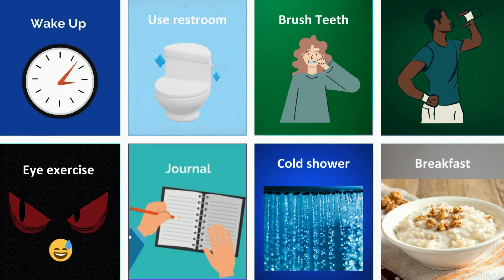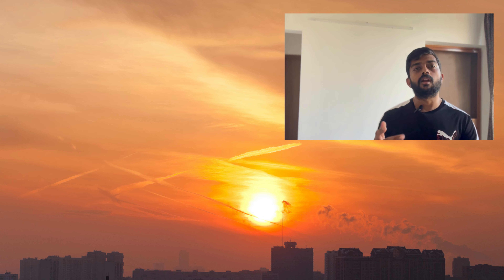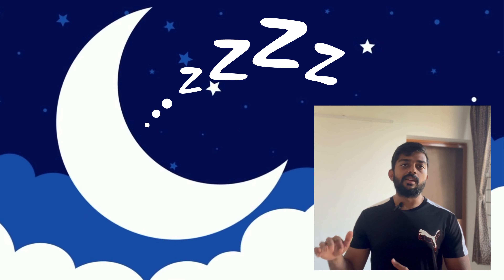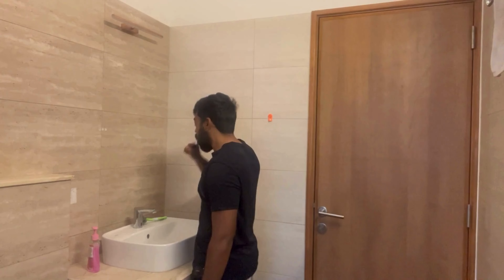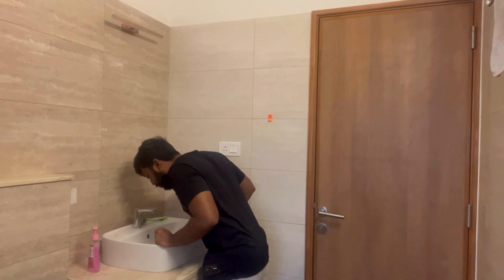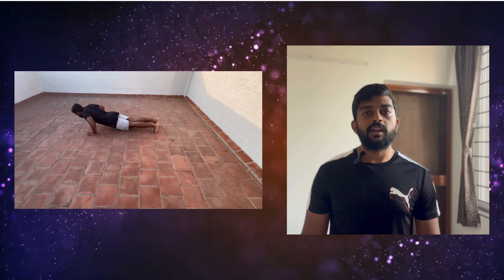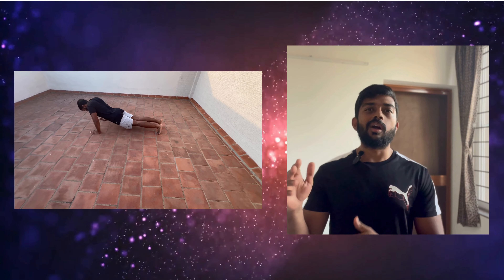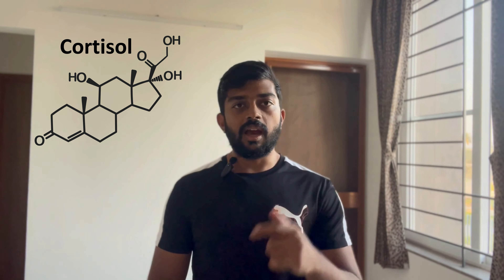Master Your Morning, Master Your Day !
Feeling tired and unproductive? This video is your guide to unlocking the power of a personalized morning routine. Learn how to:

Boost energy and focus with simple morning rituals
Set the tone for a positive and productive day
Craft a routine that fits your unique needs
We explore essential practices like hydration, movement, healthy breakfast, and mindfulness. Discover additional tips like journaling, cold showers, and effective planning.

Ready to transform your mornings and conquer your day? Watch now!

Link to some of the things mentioned in the video:
5AM Club: